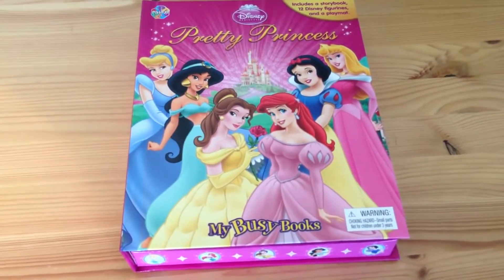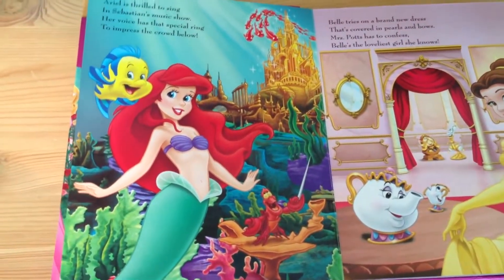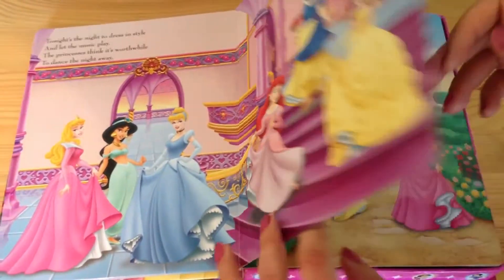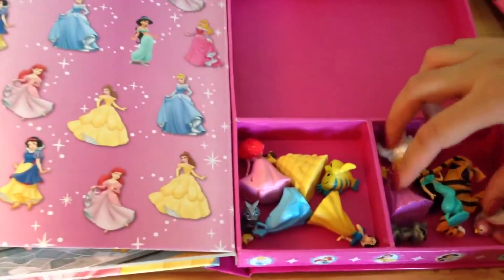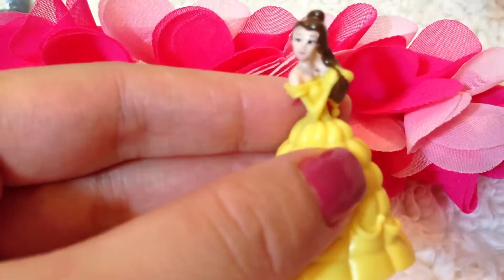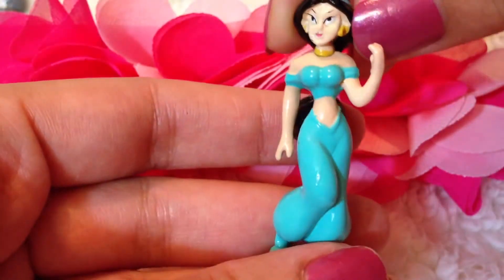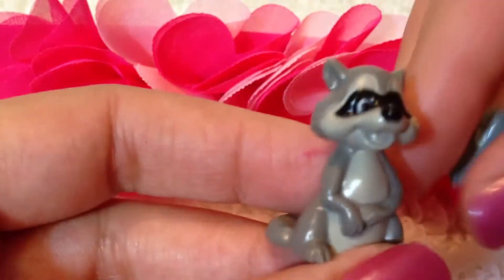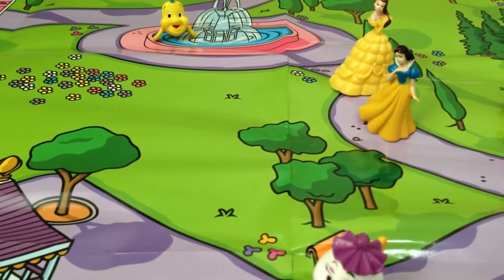2013 Disney Pretty Princess 12 Figurines Playmate map Storybook My busy books YouTube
Egg toys, a Kinder product is made of Italian confectionery company Ferrero SpA, a chocolate egg with a small toy inside will "surprise".
Angry Birds is a puzzle game developed by developers based in Finland as Rovio Mobile. First released on Apple's iOS platform in December 2009
Angry Birds get a lot of praise for the combination of new gameplay, rich, comic style and low price.
Angry Birds opened with paragraph tells of the evil green pigs have stolen the eggs of colorful birds, and the birds so decided to take the egg attack
Highlights in the game is bright background and vivid. Besides the cry of the bird with laughter provoked by the evil pigs make the game become extremely interesting and attractive...